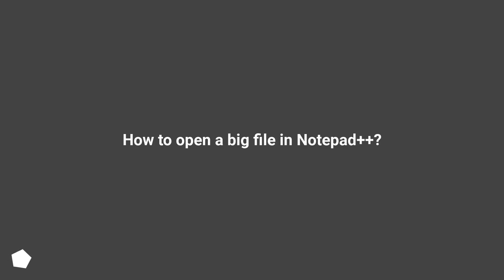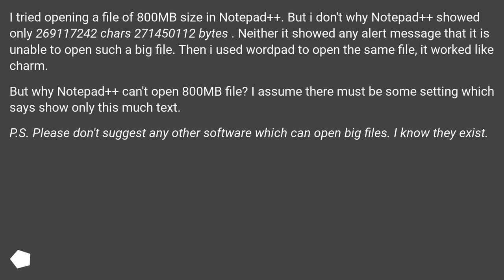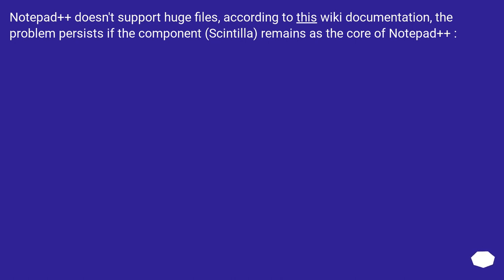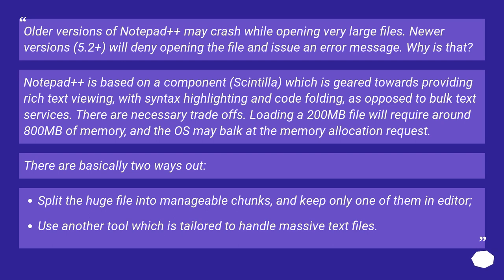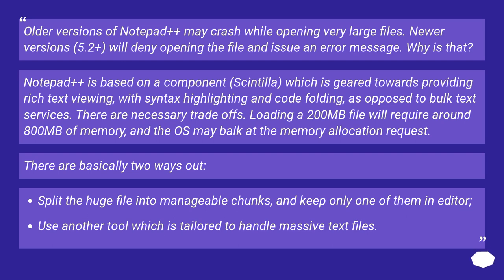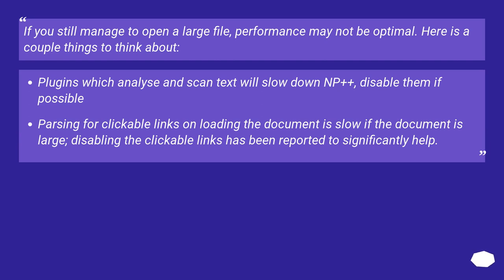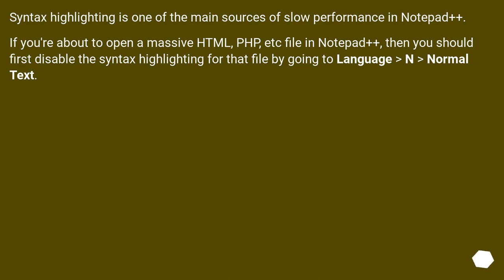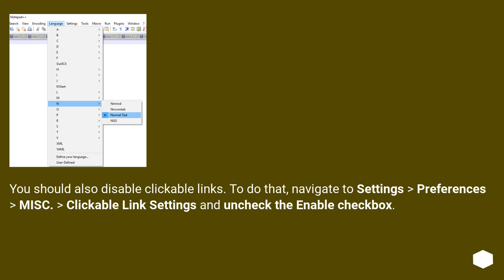How to open a big file in Notepad++?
Chapters
00:00 Question
00:54 Accepted answer (Score 52)
03:08 Answer 2 (Score 5)
04:03 Thank you